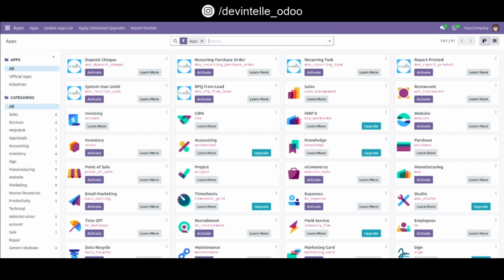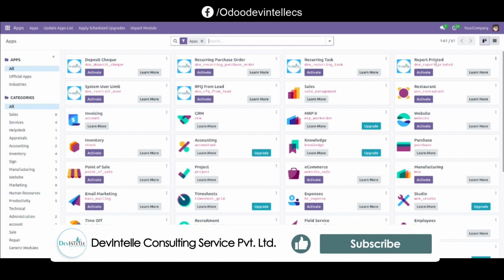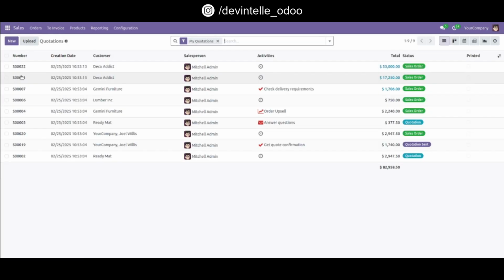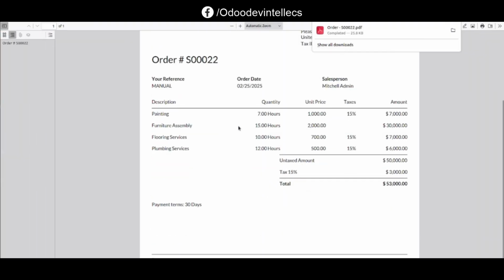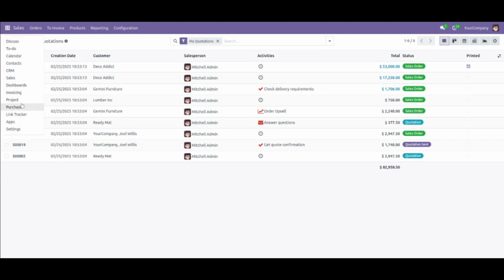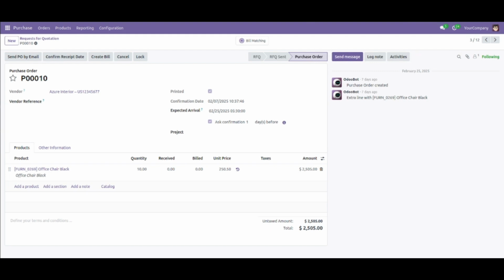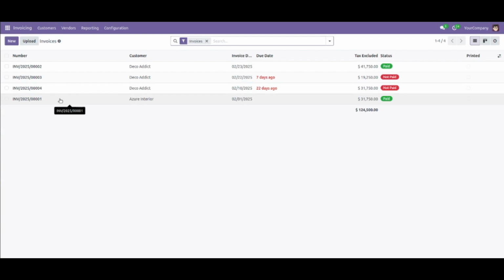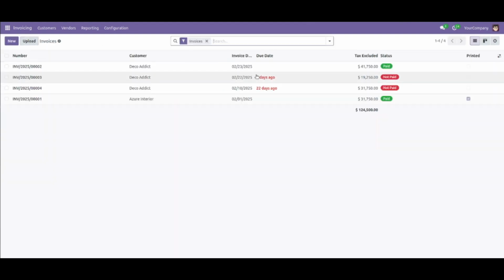How To Display Printed Option After Print PDF Report In Sales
Enhance your Odoo sales workflow by displaying the "Printed" option after printing a PDF report in Sales. This feature helps track whether a sales order, quotation, or invoice has been printed, improving document management and workflow efficiency. Learn how to configure and implement this feature in Odoo with step-by-step guidance.

skype : devintelle